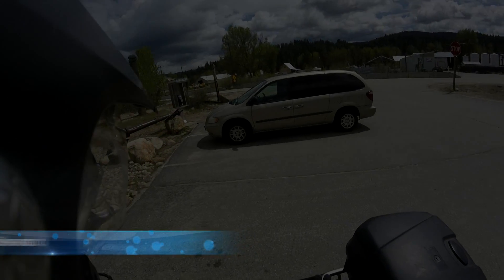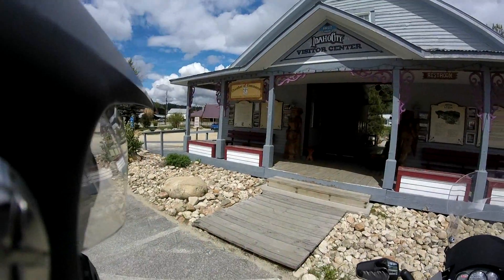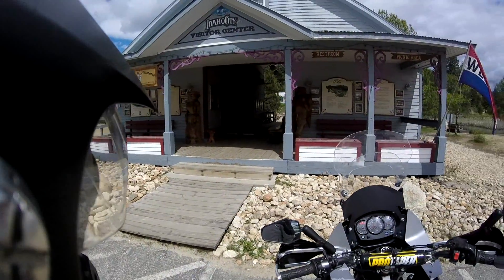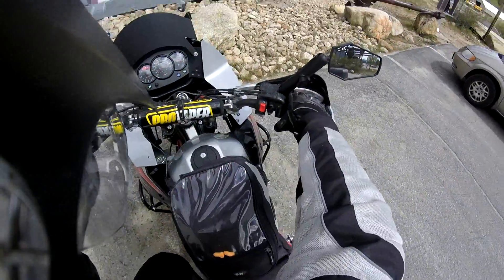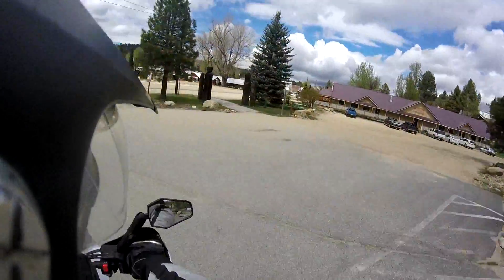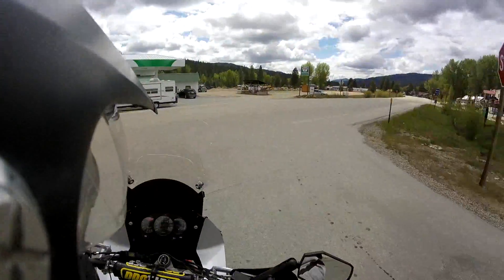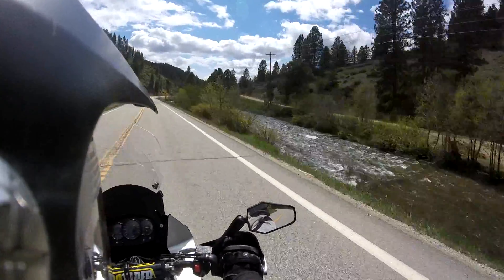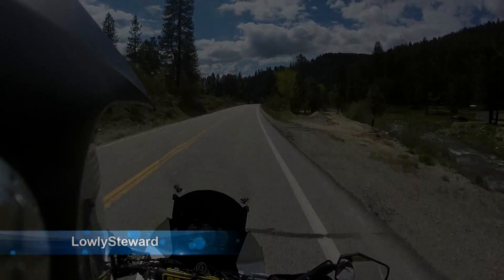Work Camp Riding - What I do for Work - Pt2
In this series I'm taking the  maiden voyage for the Summer of 2016 of the new camper setup. The goal is to setup the camper and be able to work from remote locations while adventure riding during evenings, breaks etc...